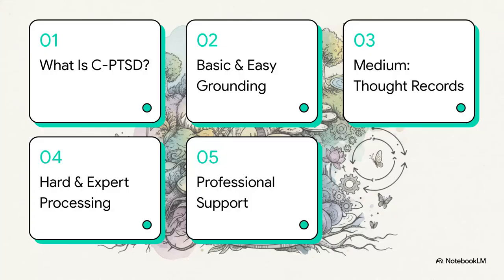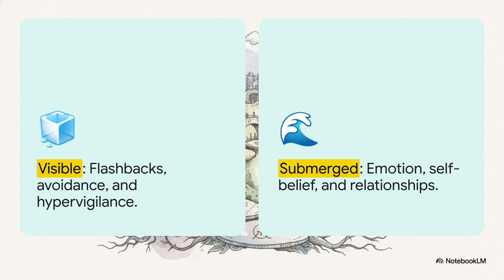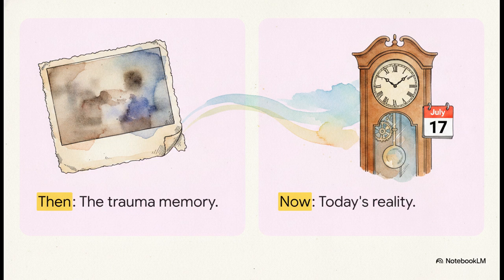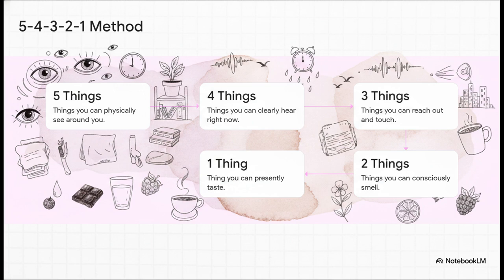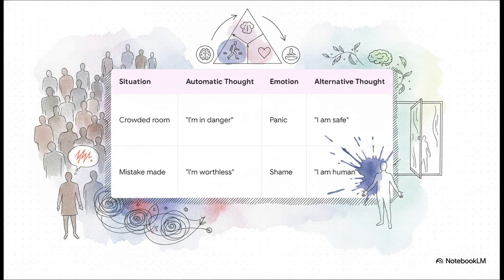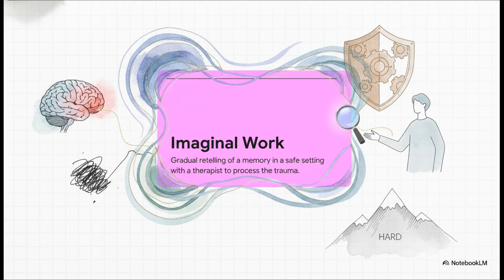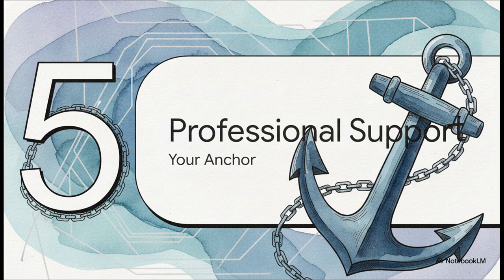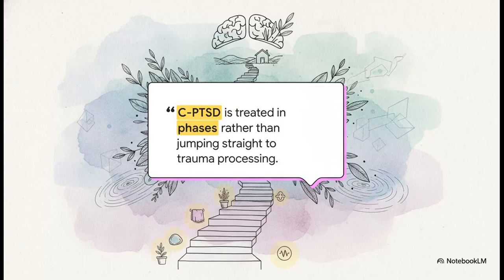C- PTSD | Patient Information Video